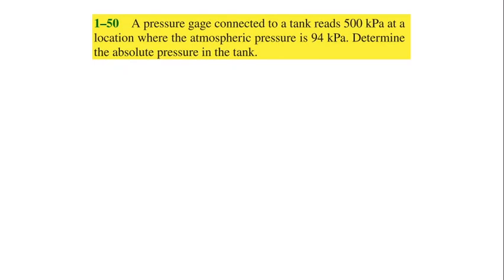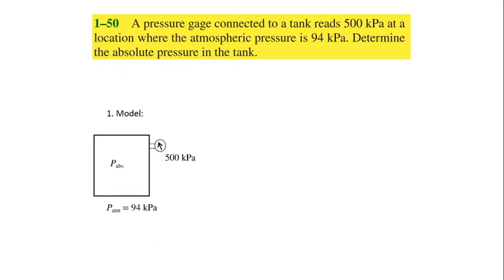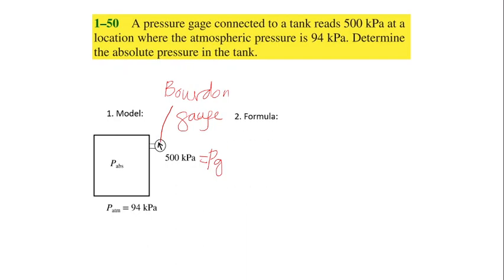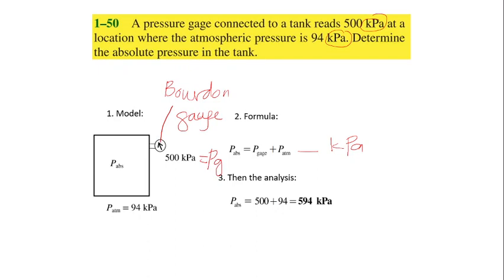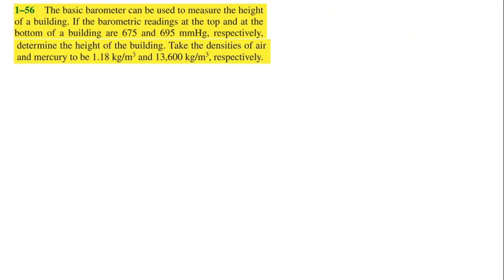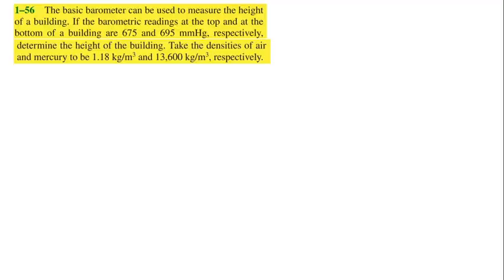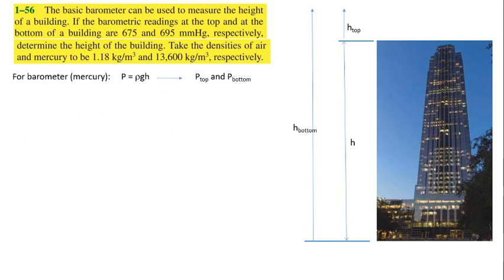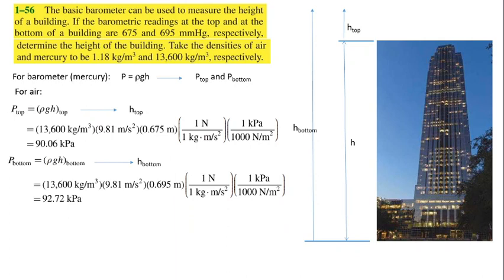2413-Basic Concept Problem 1-50 1-56